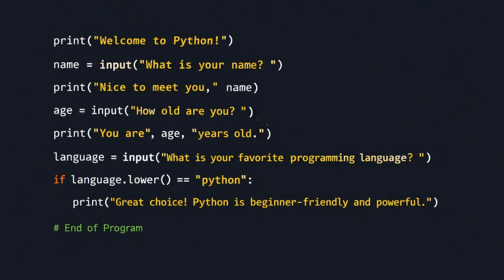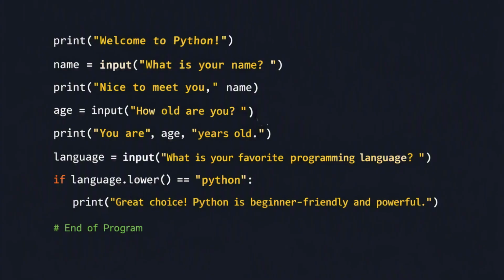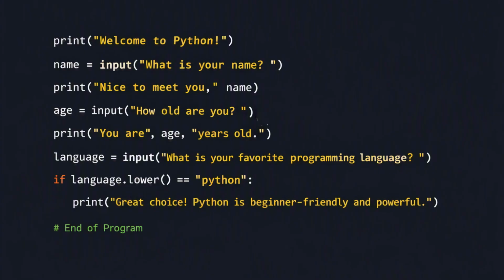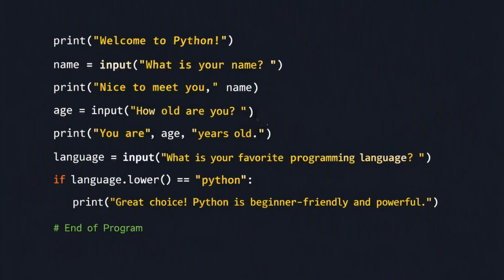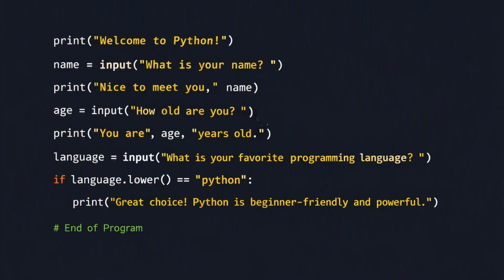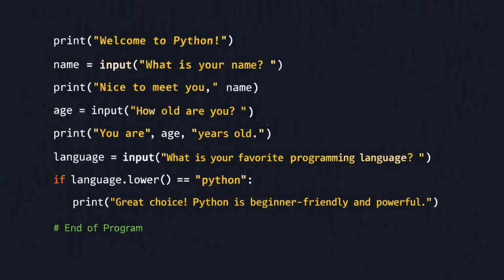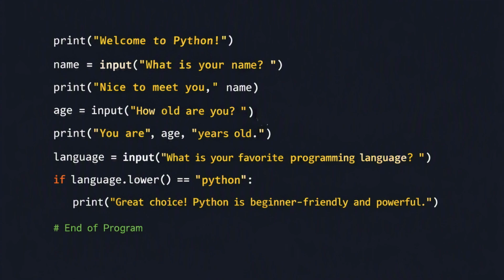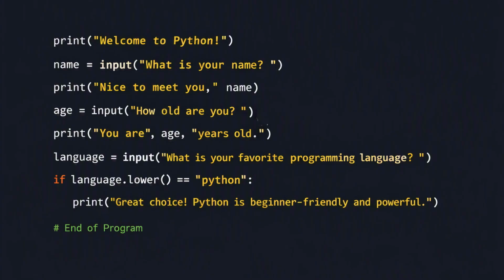Learn Python in 10 Lines — Beginner Tutorial for Absolute Newbies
Learn Python step‑by‑step with this simple 10‑line beginner program! In this video, we walk through printing text, collecting user input, and using basic logic — perfect for absolute newbies.

💡 Free Python Resources:
Download beginner guides, cheat sheets, and quick‑start tips at PythonSkillBooks.com — all free for new learners.

Monthly drops of new Python cheat sheets, shortcuts, and coding tips!

📘 Python Tips & Tricks Book (Amazon)
Learn Python faster with simple beginner‑friendly tips, shortcuts, and quick wins you can use immediately. Perfect for new coders who want to build confidence and momentum.